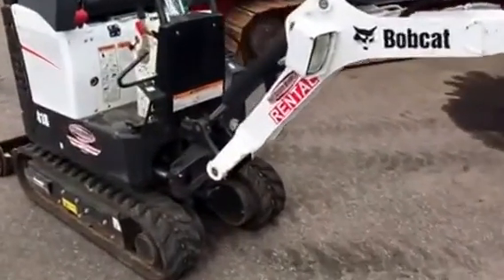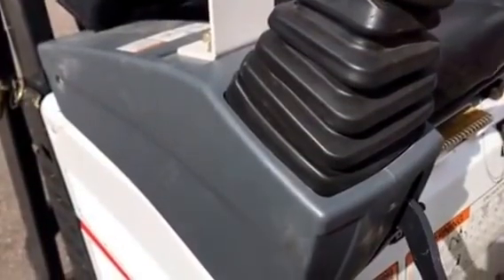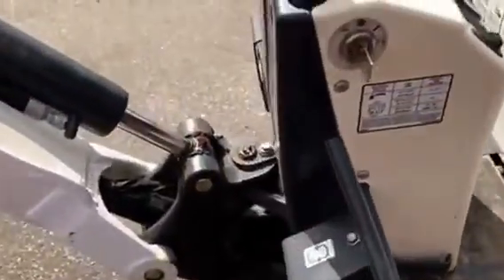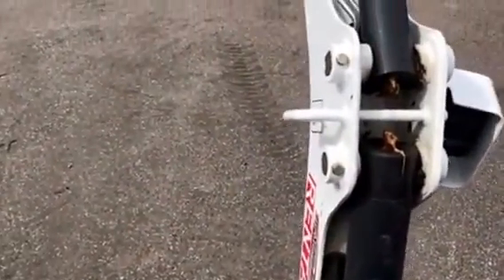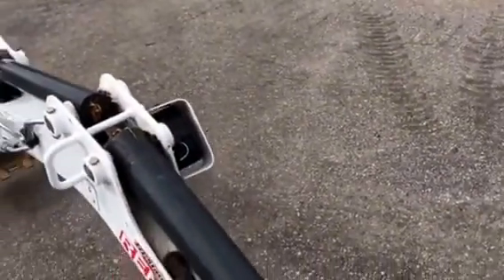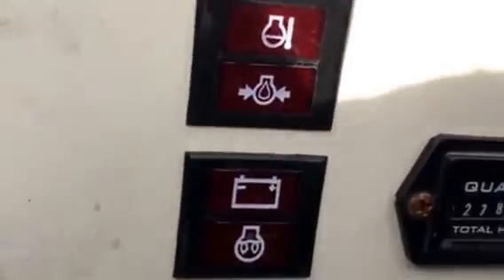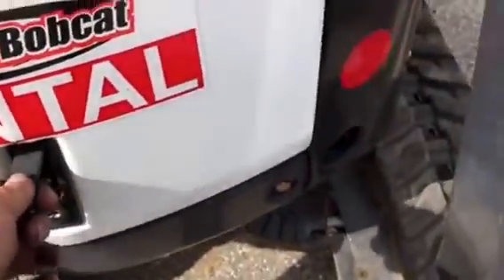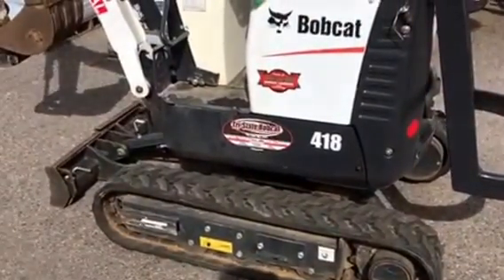418 Bobcat mini excavator - FULL FUNCTIONING EXCAVATOR! Compact Kubota diesel dig rig!